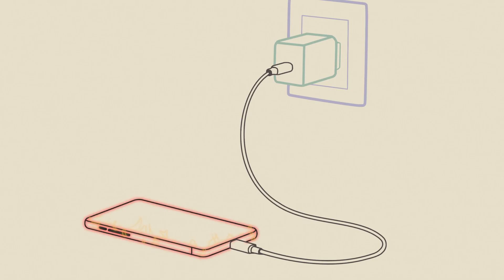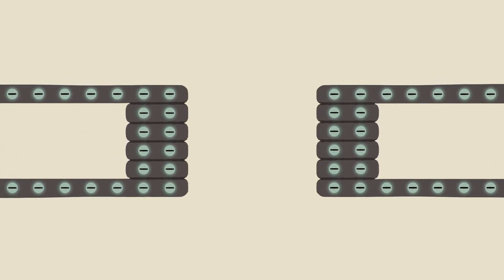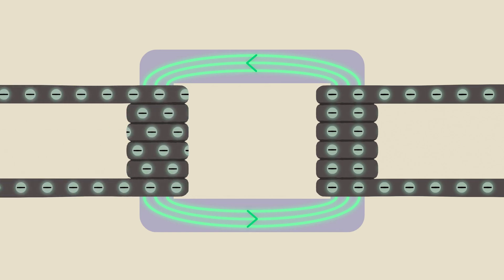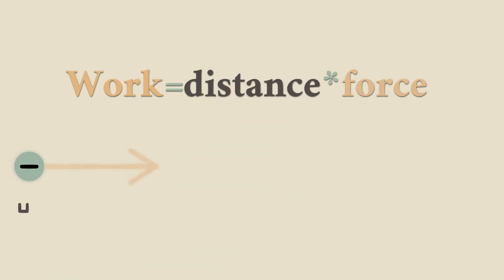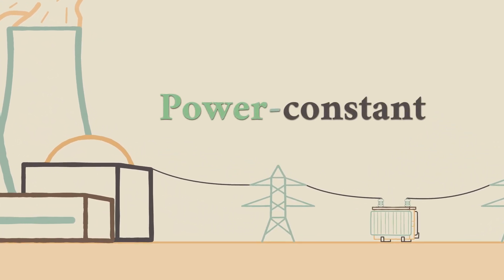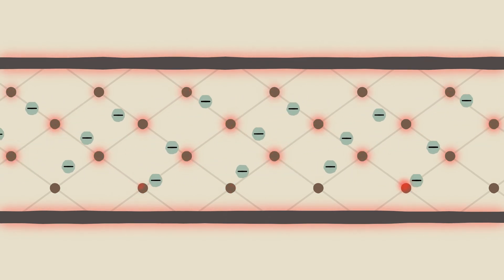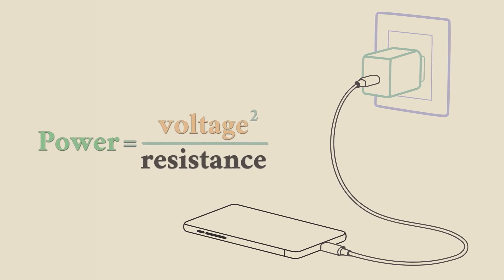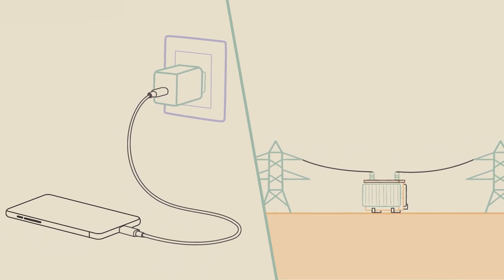What Really Happens Inside a Transformer? - Visually Explained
How Do Transformers Work? - Visually Explained.

If you have any questions or suggestions (even an idea for the next video) - please write them in the comments, I'll read them all.